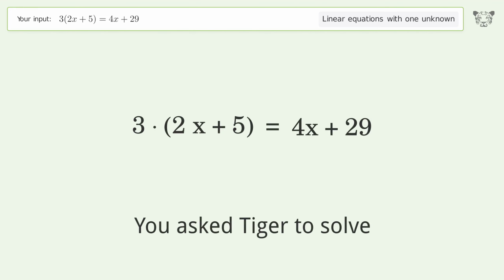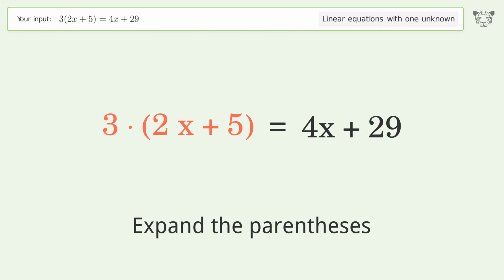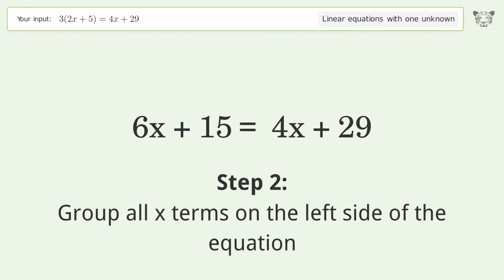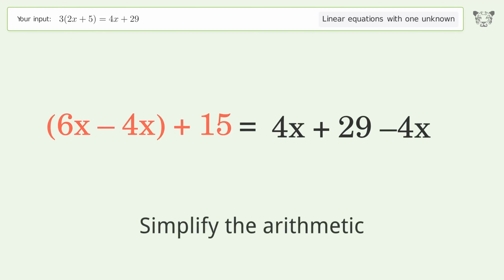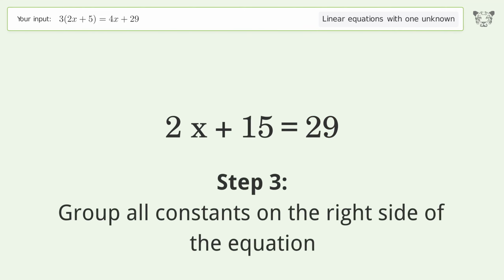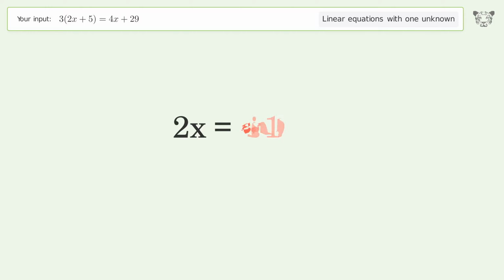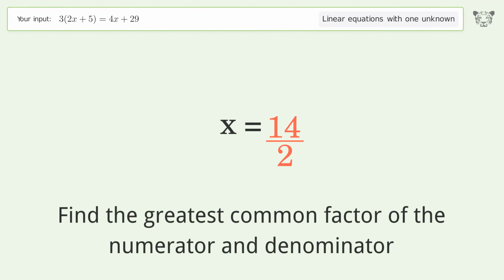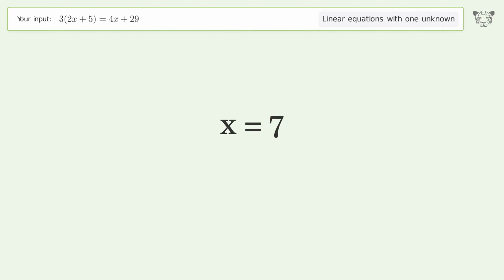Solve 3(2x+5)=4x+29: Linear Equation Video Solution | Tiger Algebra